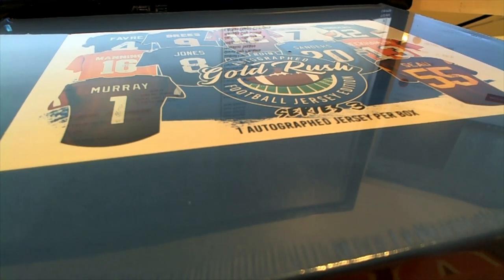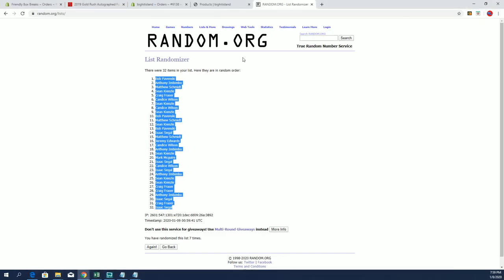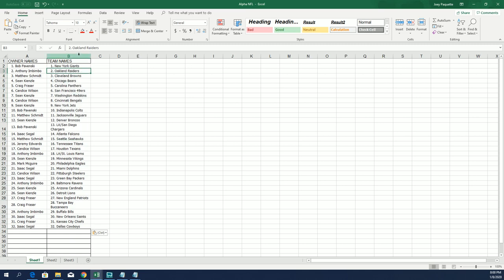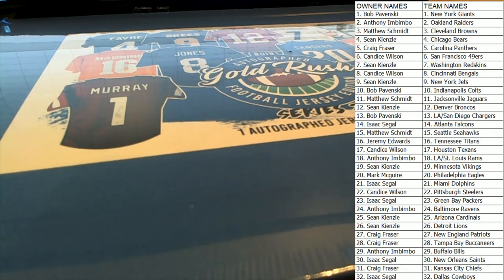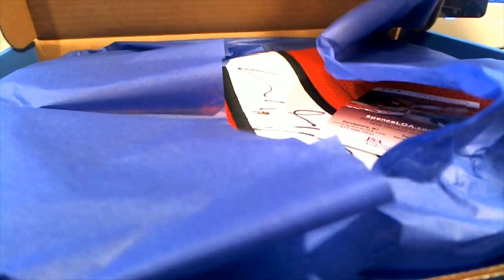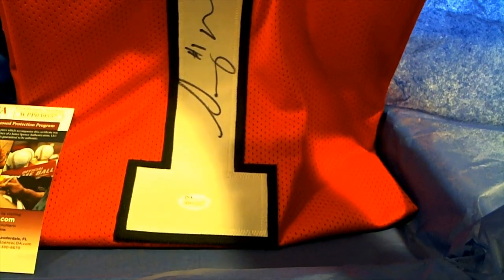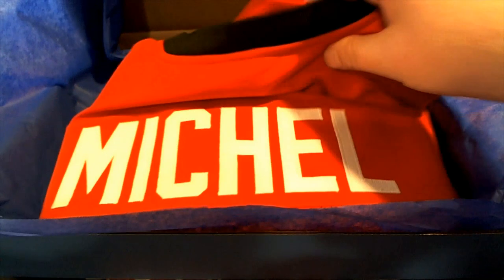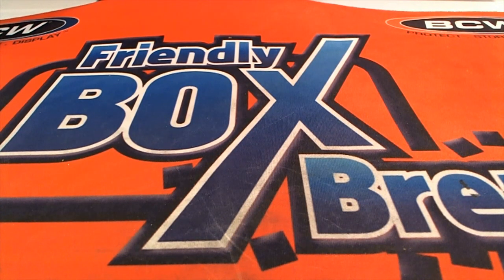2019 Gold Rush Autographed Football Jersey Edition Series 3 ID 19GRFBJERS101